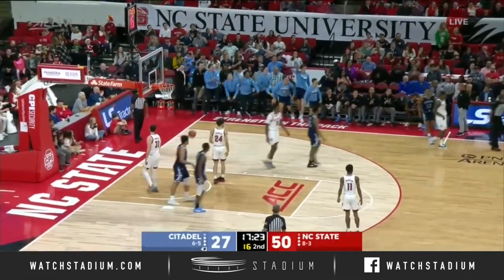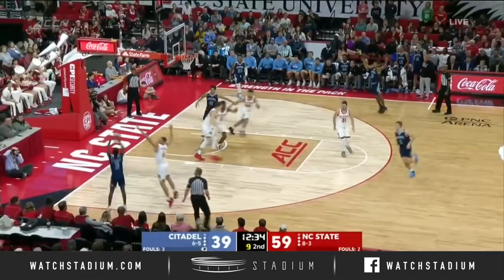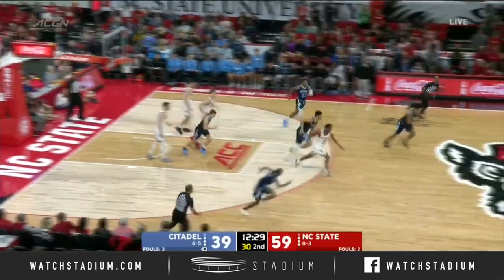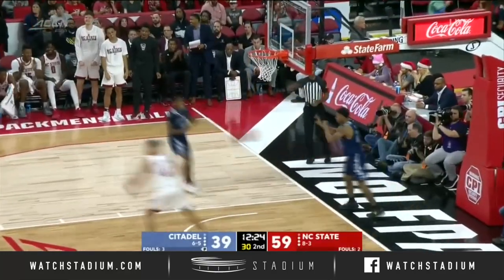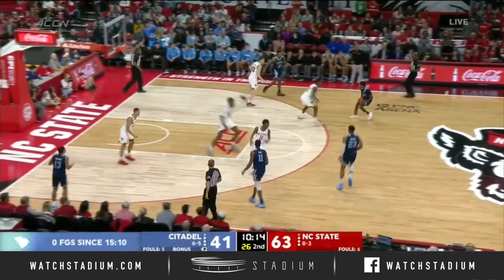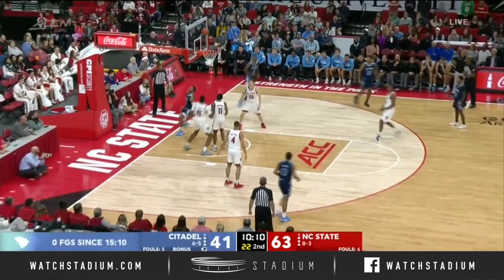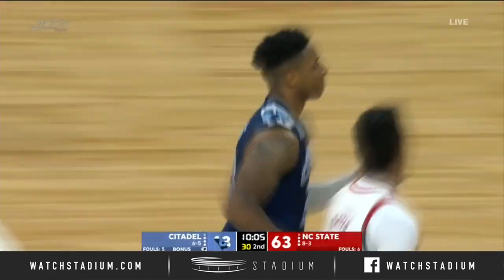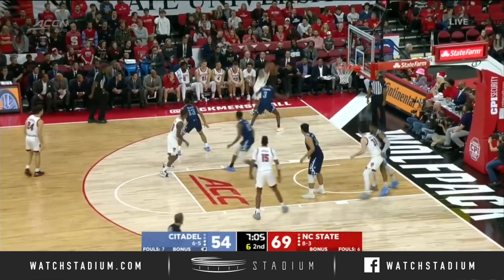The Citadel vs. North Carolina State Basketball Highlights (2019-20) | Stadium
North Carolina State grabbed another non-conference win with an 83-63 win over The Citadel on Sunday. You can find all the highlights from Raleigh right here.